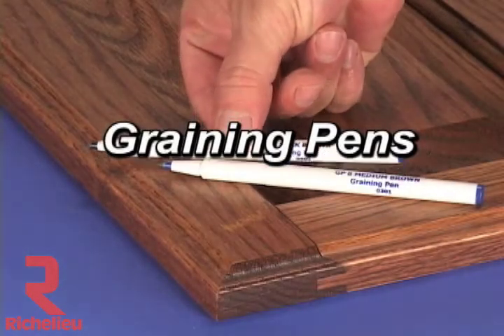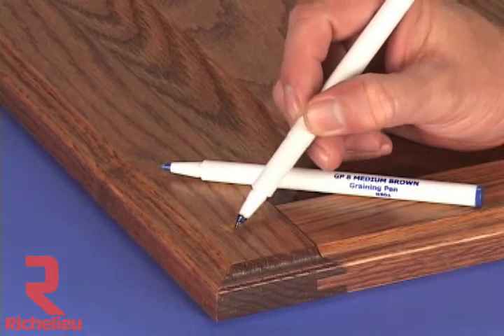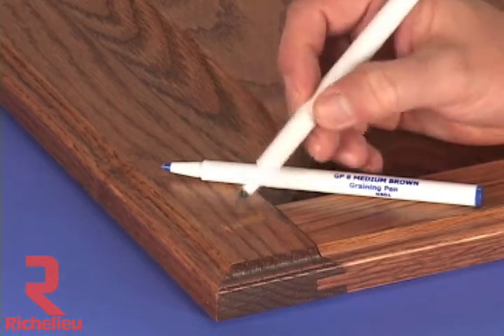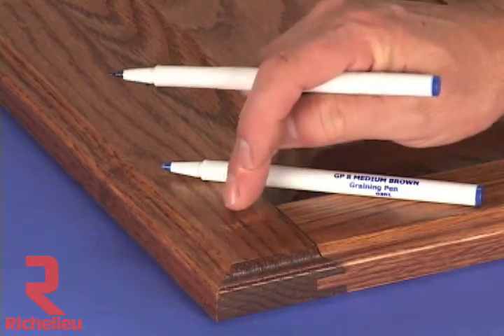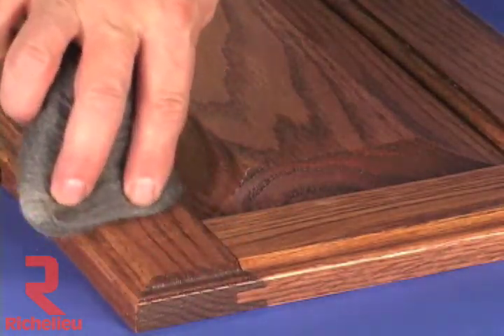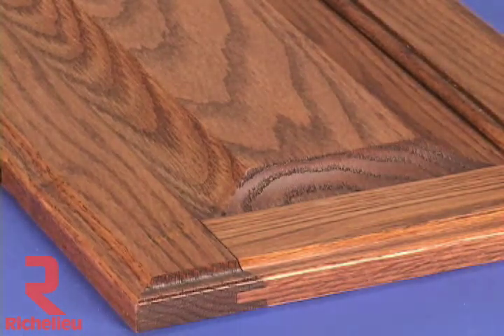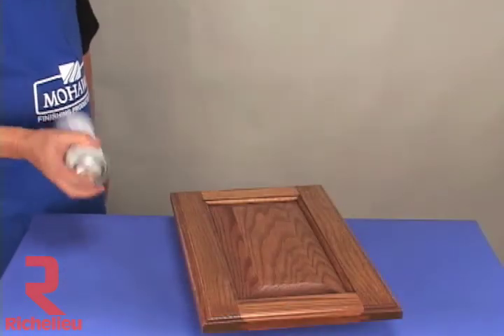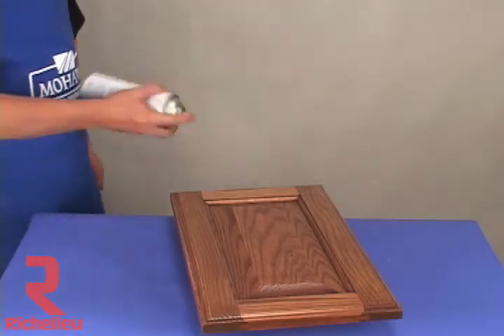Quincaillerie Richelieu - Crayon à veiner ultra-fin (Anglais)